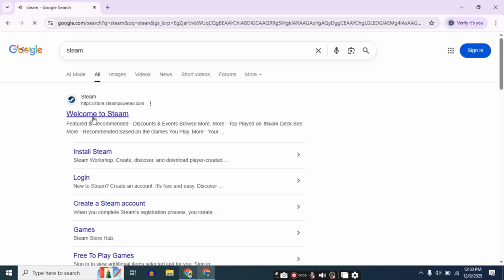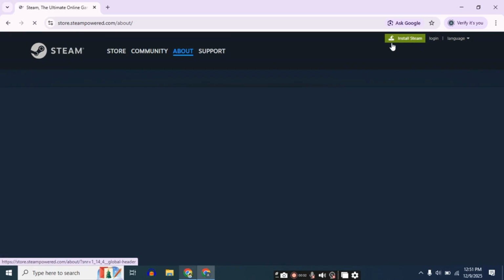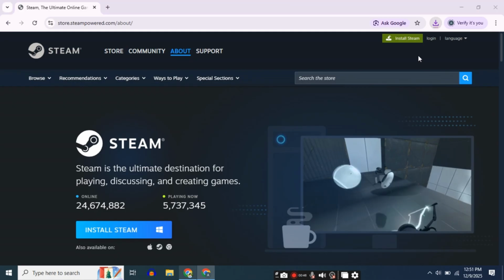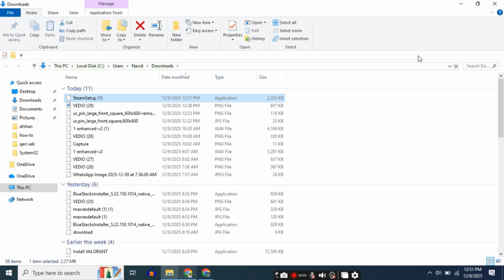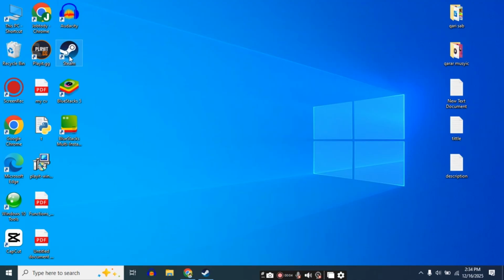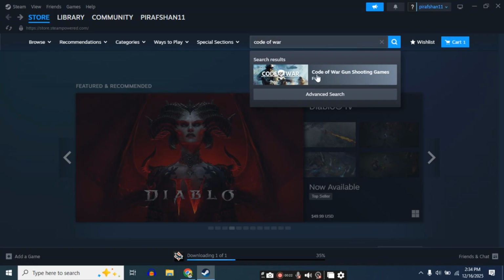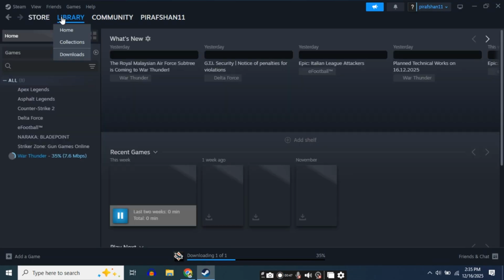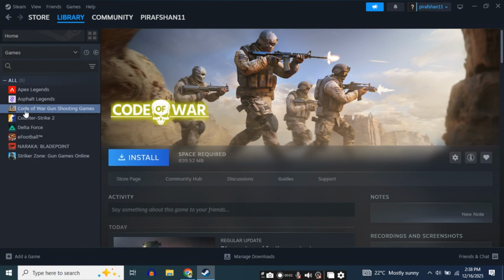How to Download Code of War on PC | Play Code of War on Laptop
Want to play Code of War on your PC or laptop? 💻🔥
In this video, I’ll show you how to download and play Code of War on PC using a trusted Android emulator. This method works on Windows laptops & computers and is easy for beginners.

✅ In this video you’ll learn:
How to download Code of War on PC 🖥️
How to install an Android emulator step by step 📲
How to run Code of War smoothly on laptop 🎯
💬 Comment if you face any problem